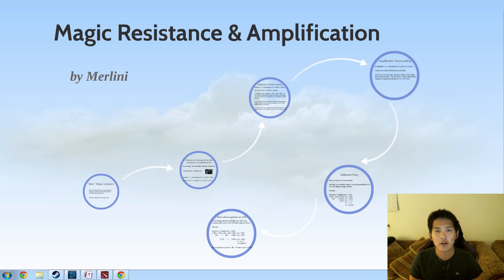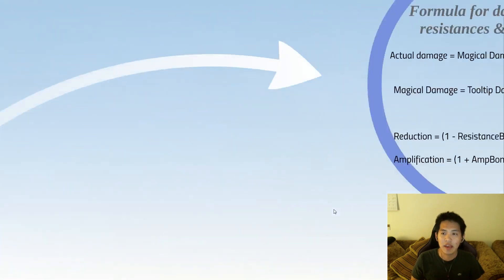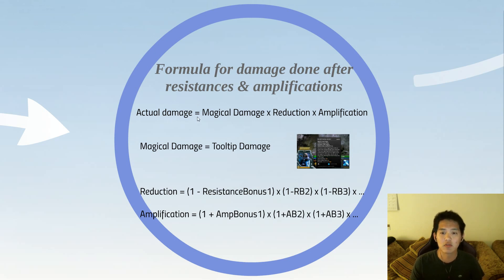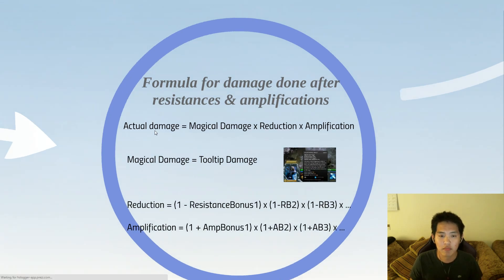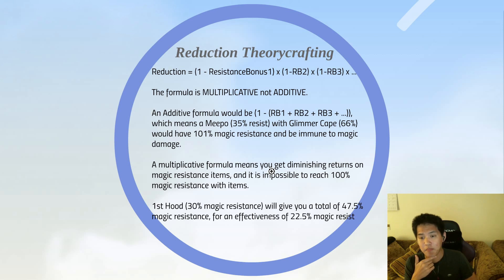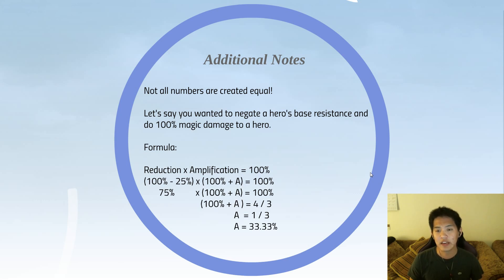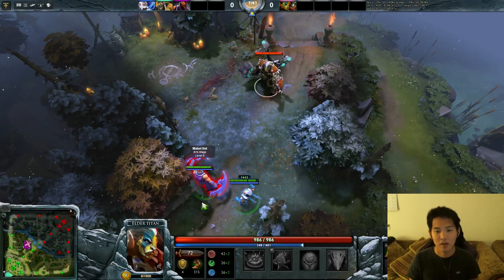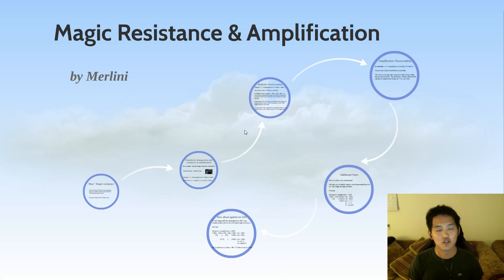[Theorycrafting Tuesday] Dota 2 - Magic Resistance & Amplification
Outlines and discusses the formula for magic damage calculation based on tooltip damage and hero magic resistance.  Also theorycrafts implications from the formula and how this should factor into your hero / item choices in game.

Invoker Image is the Cadenza Magic Master Invoker Set created by LGD-Gaming.